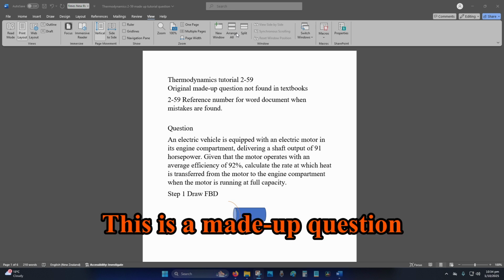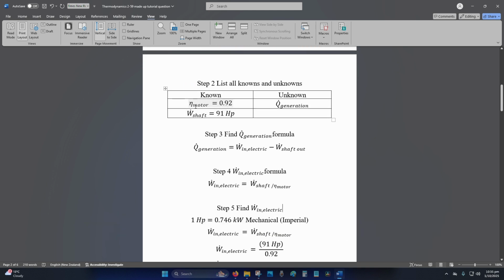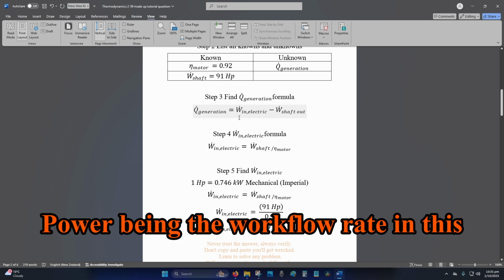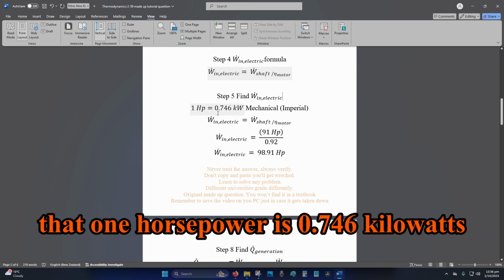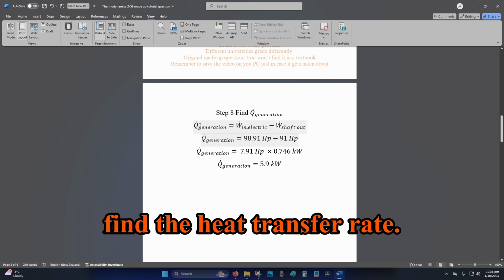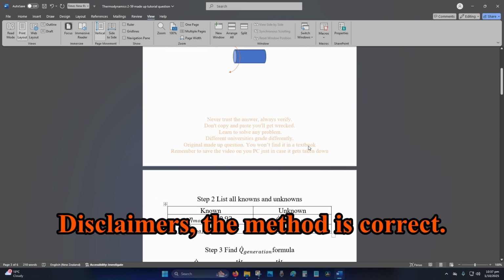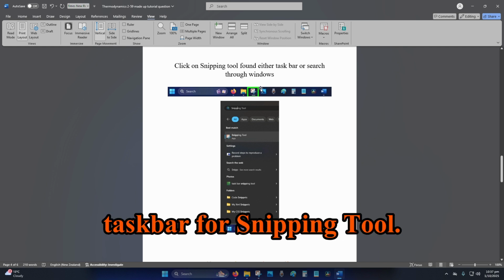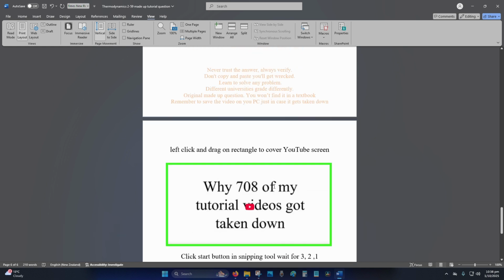Thermodynamics made up question 2-59 An electric vehicle is equipped with an electric motor in its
An electric vehicle is equipped with an electric motor in its engine compartment, delivering a shaft output of 91 horsepower. Given that the motor operates with an average efficiency of 92%, calculate the rate at which heat is transferred from the motor to the engine compartment when the motor is running at full capacity.

2.59 Reference number for word document when mistakes are found

This is a similar question to A 90-hp (shaft output) electric car is powered by an electric motor mounted in the engine compartment. If the motor has an average efficiency of 91 percent, determine the rate of heat supply by the motor to the engine compartment at full load. However the content in the video fully original, The question is not the same, the working and explanation is solved in my own way